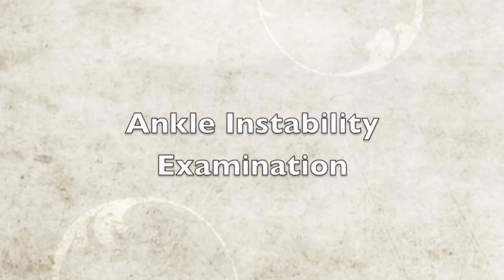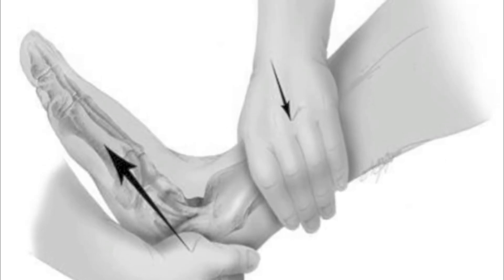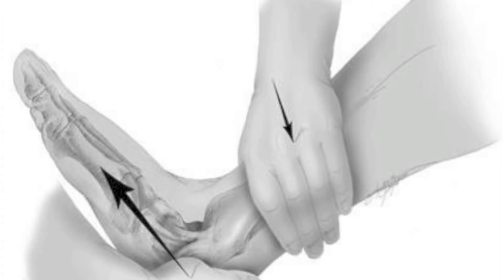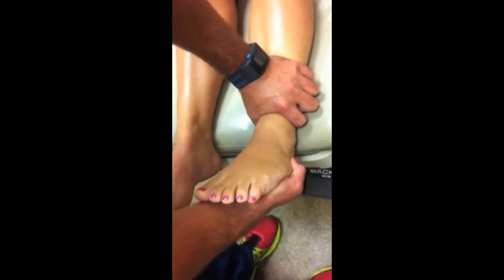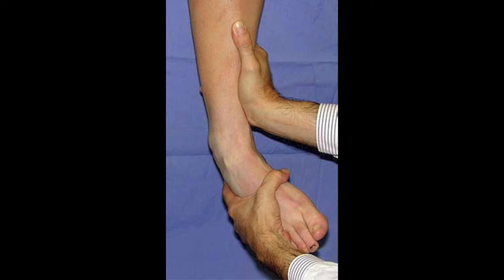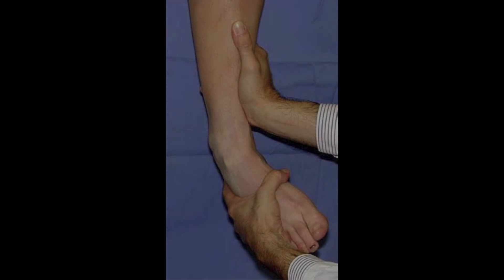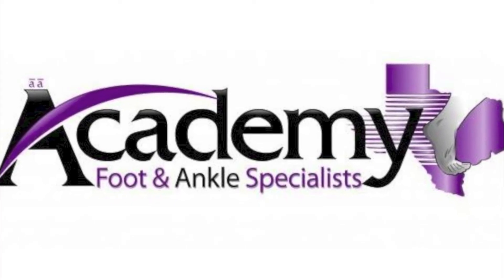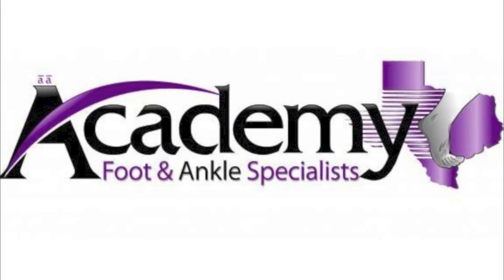Ankle Instability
This video shows an actual Anterior Drawer Test and Talar Tilt Exam by one of the foot and ankle surgeons at Academy Foot and Ankle Specialists.  Chronic ankle instability is a condition characterized by a recurring "giving way" of the outer (lateral) side of the ankle. This condition often develops after repeated ankle sprains. Usually the "giving way" occurs while walking or doing other activities, but it can also happen when you're just standing. Many athletes, as well as others, suffer from chronic ankle instability.

People with chronic ankle instability often complain of:

A repeated turning of the ankle, especially on uneven surfaces or when participating in sports
Persistent (chronic) discomfort and swelling
Pain or tenderness
The ankle feeling wobbly or unstable
Cause of Chronic Ankle Instability

Chronic ankle instability usually develops following an ankle sprain that has not adequately healed or was not rehabilitated completely. When you sprain your ankle, the connective tissues (ligaments) are stretched or torn. The ability to balance is often affected. Proper rehabilitation is needed to strengthen the muscles around the ankle and "retrain" the tissues within the ankle that affect balance. Failure to do so may result in repeated ankle sprains.

Repeated ankle sprains often cause -- and perpetuate -- chronic ankle instability. Each subsequent sprain leads to further weakening (or stretching) of the ligaments, resulting in greater instability and the likelihood of developing additional problems in the ankle.

How is Chronic Ankle Insatbility Diagnosed?

In evaluating and diagnosing your condition, the foot and ankle surgeon will ask you about any previous ankle injuries and instability. Then he or she will examine your ankle to check for tender areas, signs of swelling, and instability of your ankle as shown in the illustration. X-rays or other imaging studies may be helpful in further evaluating the ankle.